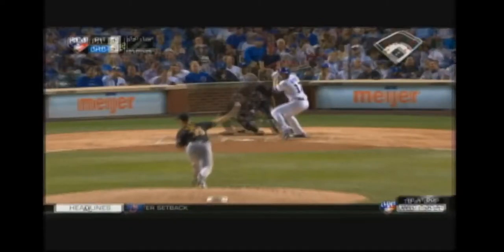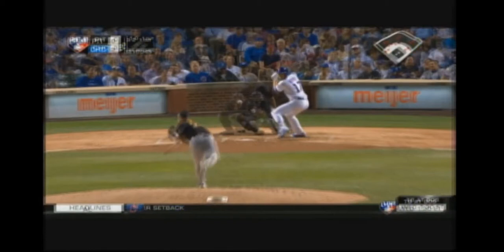Ev Guide to Watching Playoff Games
A few things to look for when watching playoff games through an Effective Velocity Lens.  Ev Tunnels and other deceptive factors are explained in this video.  Gerrit Cole's Ev Pitch Assortment.